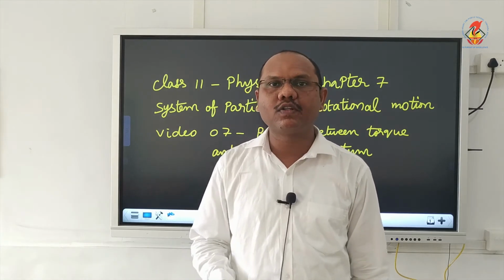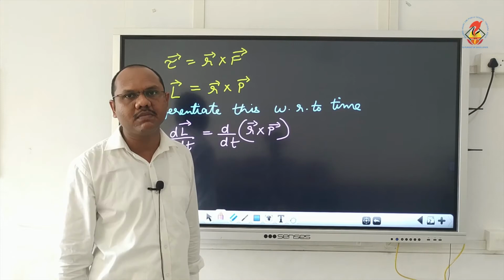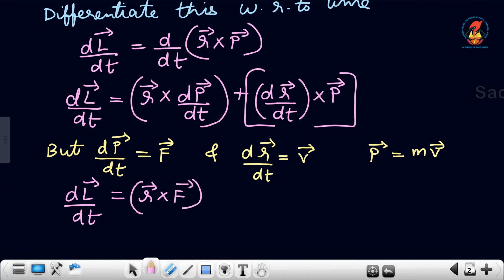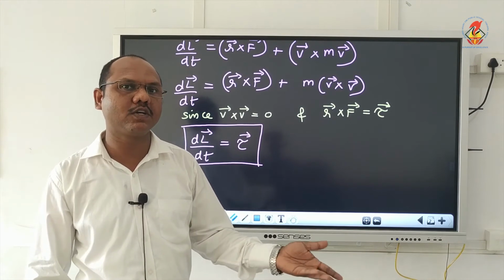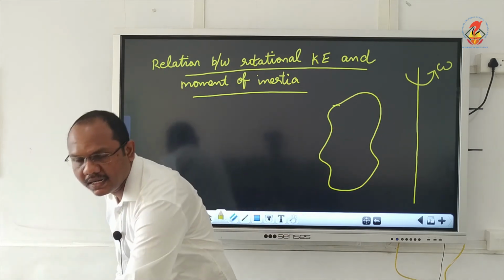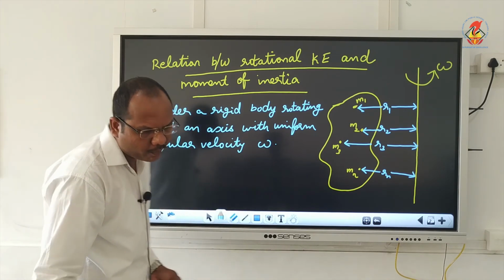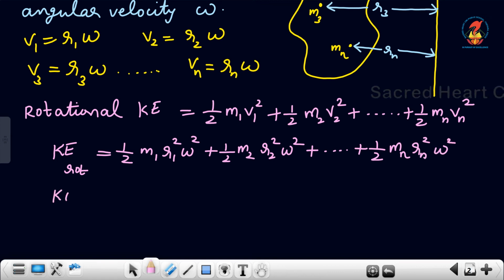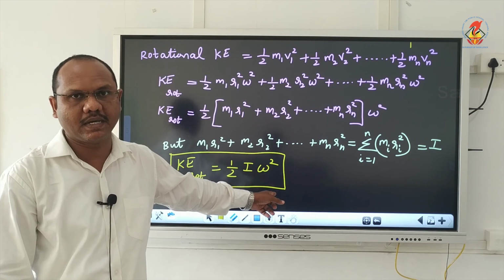Phy11 Chapter 07 System of particles and rotational motion Video 07 Relation between torque